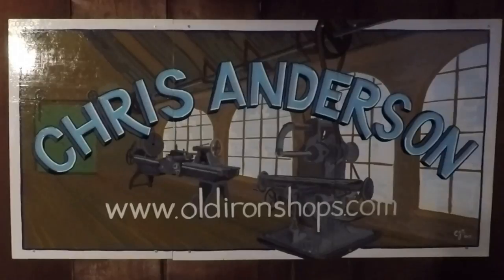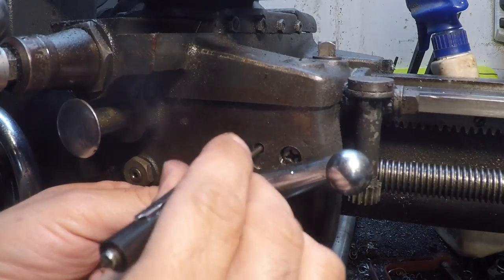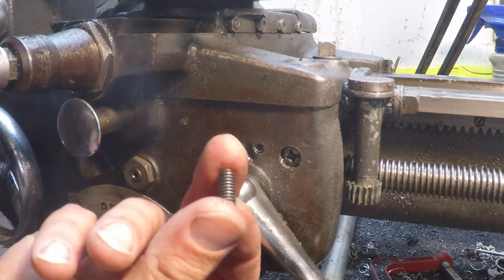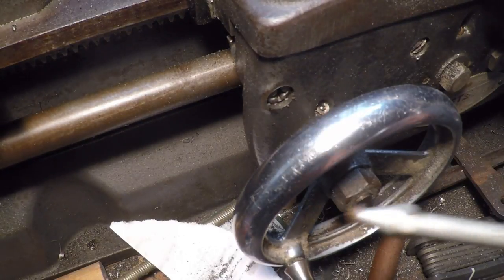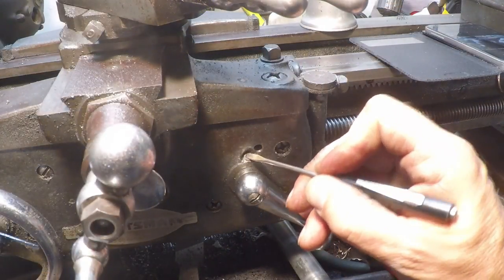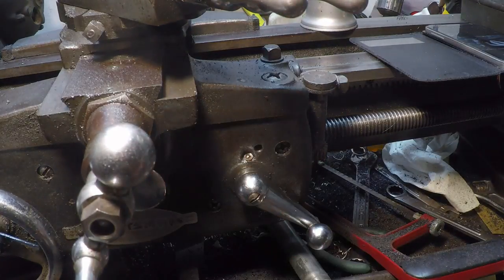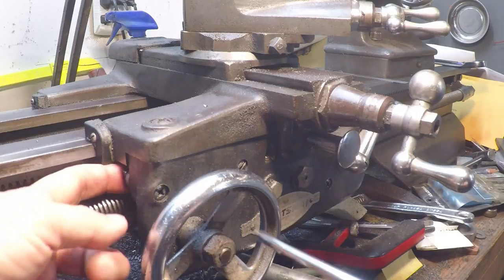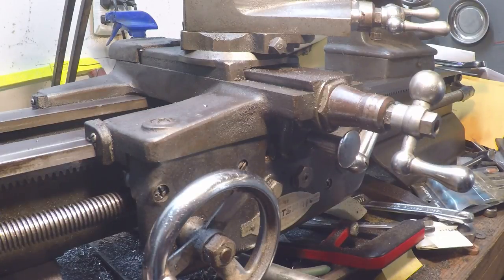Atlas craftsman lathe restoration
Atlas craftsman lathe restorations: my good friend my heap asked me to show some of the details about my 12" atlas craftsman lathe . we go over the half nut d tent  the types of oilers used on the atlas lathe the gets oilers and ball oilers.  i also show my eagle 58 oil can with the tip for the ball oilers.